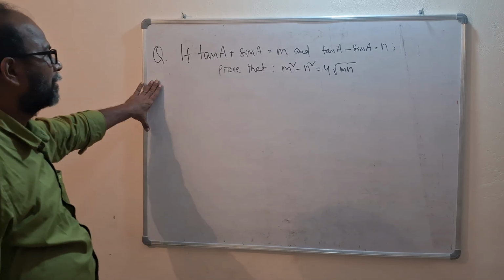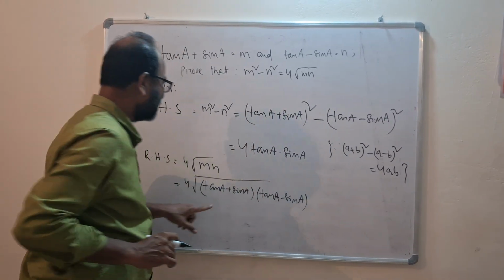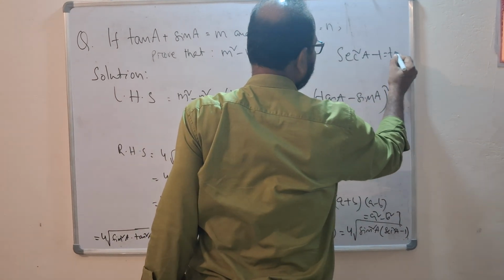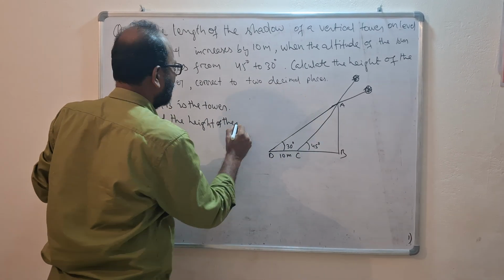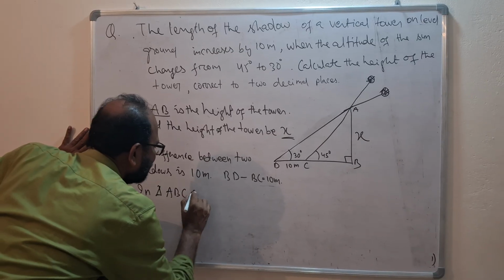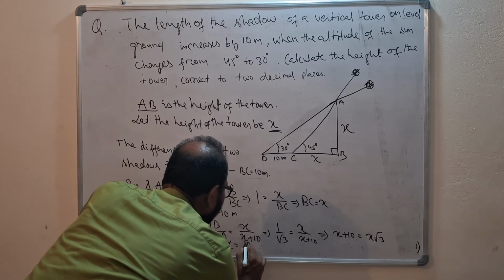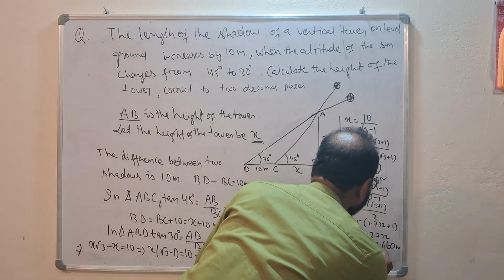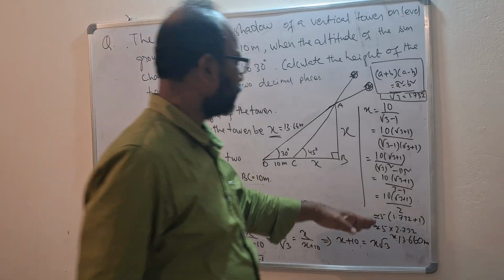K K PATRO MATHEMATICS (TRIGONOMETRY) OF 10TH CLASS CBSE ICSE #